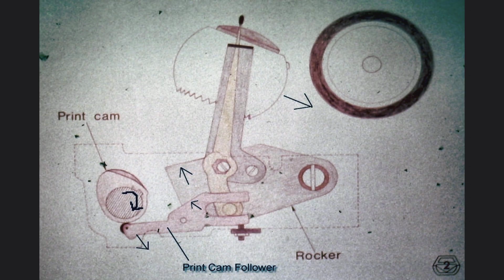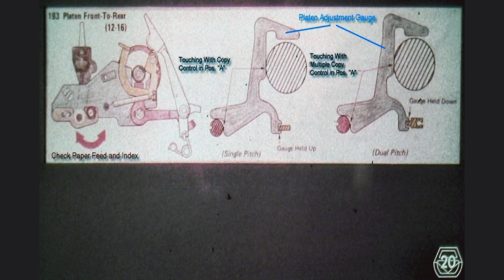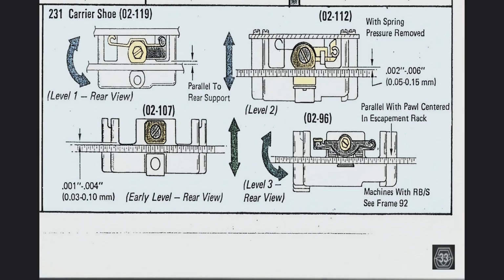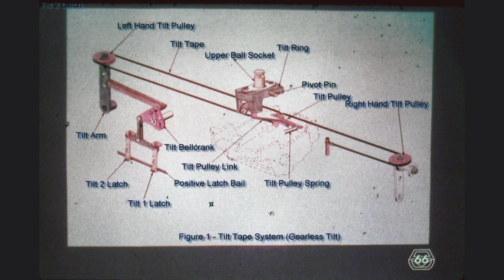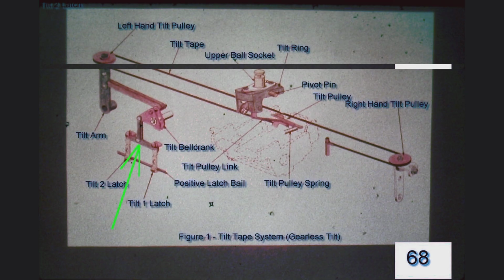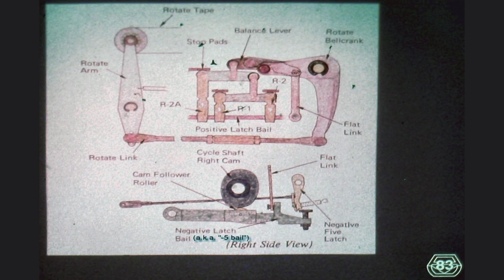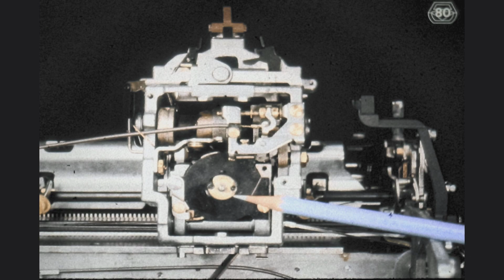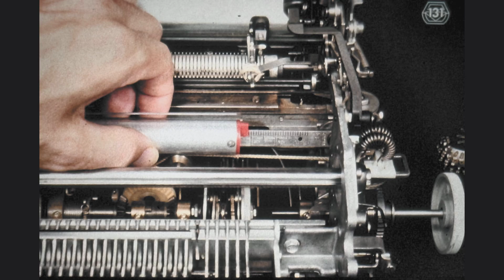10-4A: The Printing Mechanism & Character Selection — IBM Selectric Service Training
The Printing Mechanism, Alignment, and Character Selection of the IBM Selectric Typewriter — Program 10-4A of the restored 1978 IBM Selectric service-training course.

Originally produced in 1978 to train IBM customer engineers on servicing the Selectric typewriter, this program has been fully restored for modern viewing.

CHAPTERS
0:00 Introduction
0:16 Introduction and Print Mechanism Overview
4:10 Ribbon Removal and Print Cam Inspection
6:09 Velocity Selection Theory and Adjustments
12:21 Impression Control and Platen Positioning
19:13 Powered Flight and Carrier Support Adjustments
27:58 Fine Alignment: Carrier Shoes and Rocker Play
31:56 Tilt and Rotate Detent Mechanism and Adjustments
49:32 Tilt Mechanism Theory and Tilt Tape System
1:06:57 Rotate Differential Theory and Selection Logic
1:25:27 Tilt and Rotate Tape Removal Practice
1:32:23 Carrier Removal and Rocker Disassembly
1:43:04 Rotate Tape Reinstallation
1:48:41 Rotate Spring Tension and Wrap-Up

MADE WITH AI ASSISTANCE
This 1978 training course was restored with AI assistance: the original photographs were digitally color-restored from decades of fade, the narration was recreated with an AI voice from the original training script, and the non-English captions were AI-translated. The instructional content follows the original 1978 course.